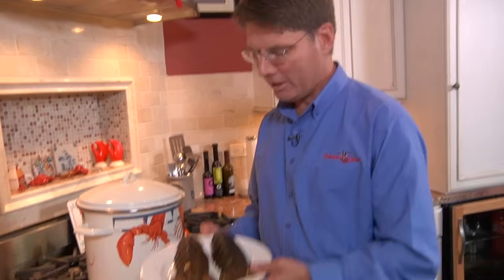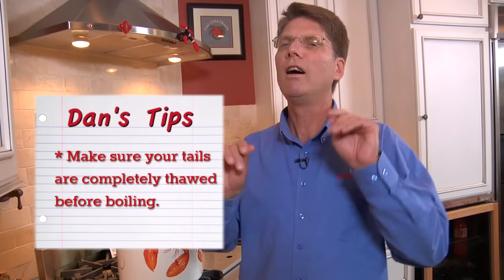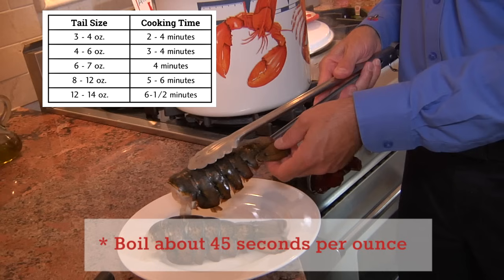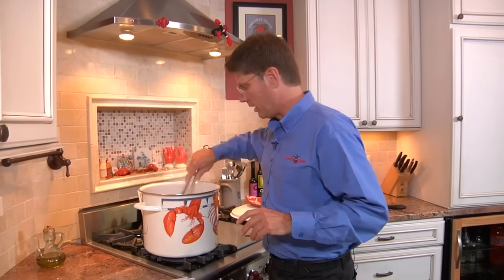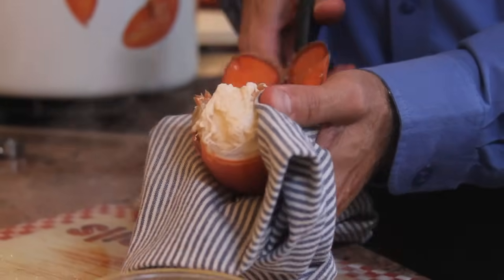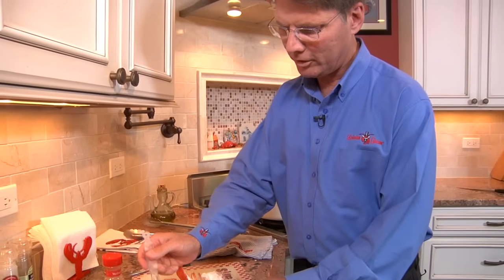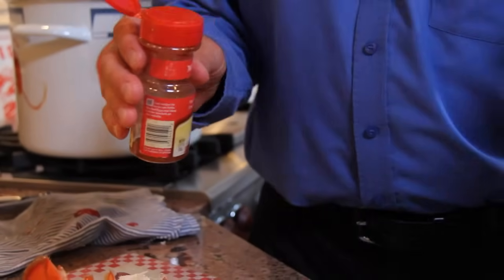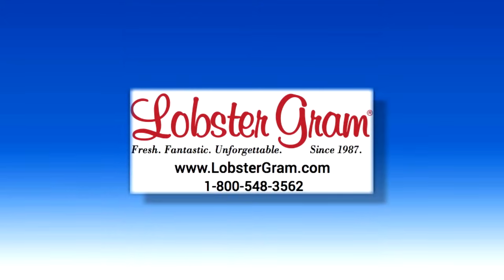How to Boil Lobster Tails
Become an expert lobster chef with Dan "The Lobster Man" as he shows us how to boil Maine lobster tails!

more great gourmet seafood recipes and food prep how-tos